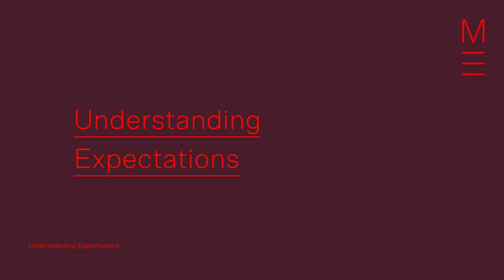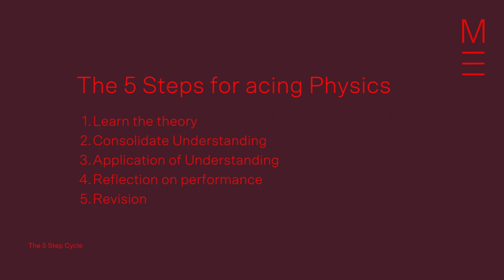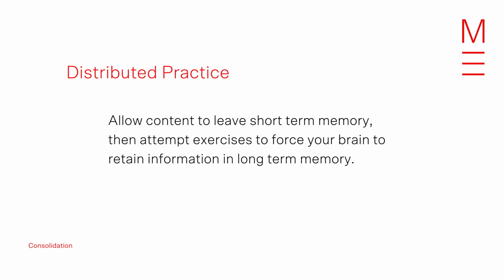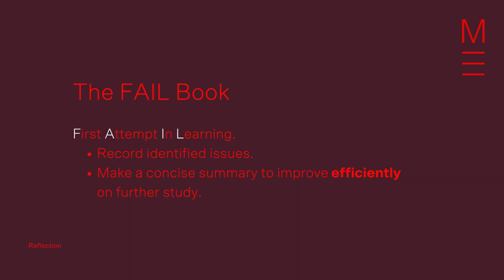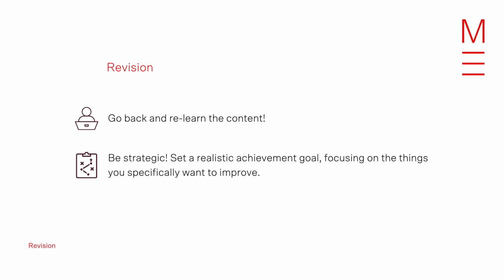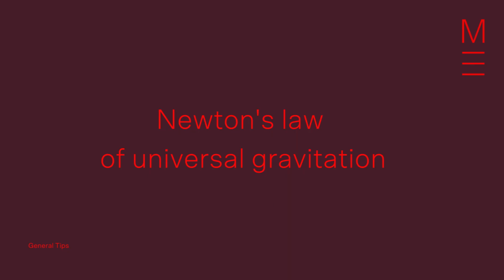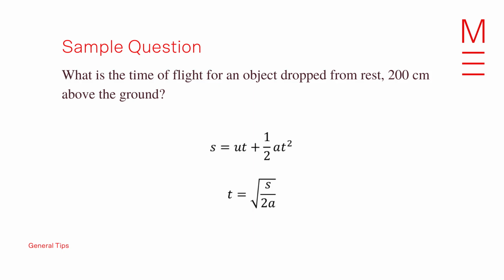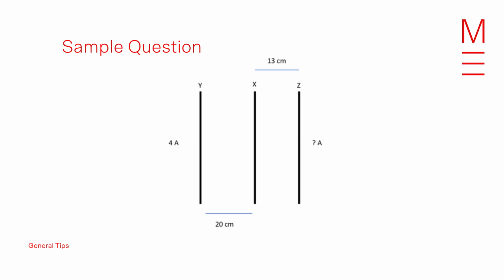How To Ace Year 11 & 12 Physics | HSC Expert Webinar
Join our HSC Physics Expert, Dr. Thomas Dixon, for effective study tips for Year 11 to 12 Physics. Discover our 5-Step Cycle for studying Physics and 7 expert tips to maximise your exam scores.

Interested in Matrix Holiday or Term courses? 📚

Get exam ready with the Matrix Physics Term Course:
✅ Classes taught by experienced HSC Physics teachers
✅ 9 engaging theory lessons over 9 weeks
✅ Comprehensive resources with exam-style questions
✅ One-to-one workshops that address individual learning needs
✅ Additional online resources including practice papers and solutions

Pressed for time?

Reach your study goals 🎯 with our Year 11 & 12 Physics Holiday Courses:
✅ Learn ahead with 5 or 9-day courses

Chapters

0:00 Countdown
0:38 Meet our expert
01:01 Introduction
01:28 Understanding expectations
04:10 5-Step Cycle for studying Physics
04:58 Step 1
07:01 Step 2
08:34 Step 3
10:37 Step 4
13:14 Step 5
14:12 Matrix holiday vs term course
15:40 General tips
15:58 Understand formulae qualitatively
17:59 Reading
19:16 Maximising exam scores
24:55 Conclusion
Copyright information

This video is strictly for the use of Matrix Education only. All content on this video is copyrighted and owned by Matrix Education. It is strictly prohibited to reproduce or communicate any of the content on this video.